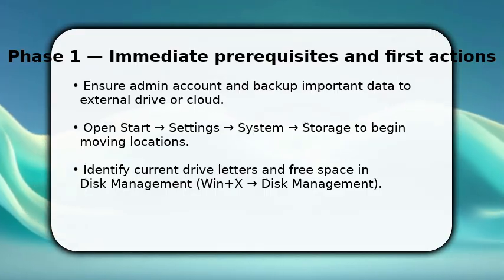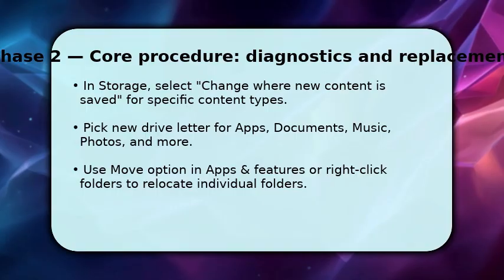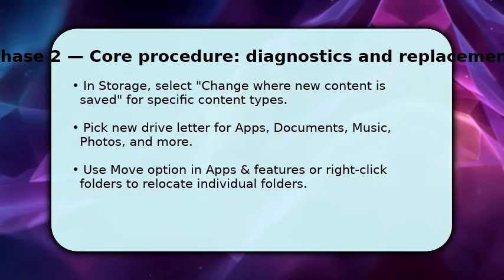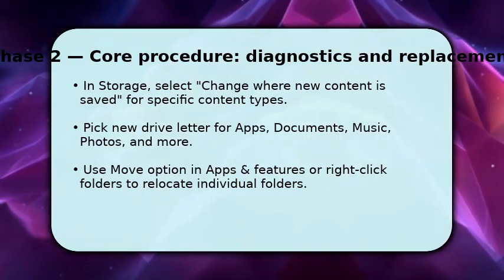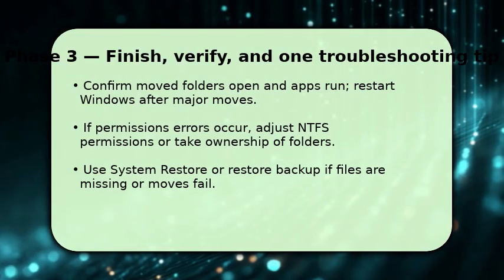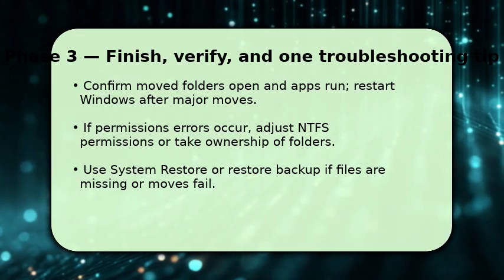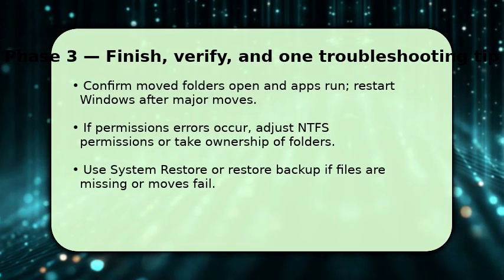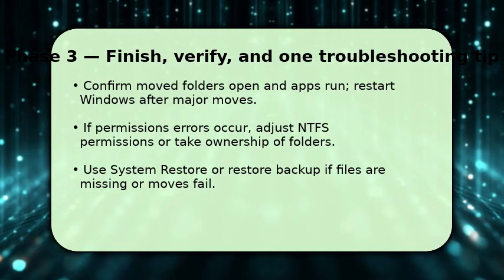How to Change Drive Location Windows 10 - Full Guide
How to Change Drive Location Windows 10 - Full Guide | 🔒 Surfshark VPN Deal — Stay private and secure. $1.99/mo + 3 Months Free ▸

Discover the step-by-step process of changing your drive location on Windows 10 with our comprehensive guide. Learn how to move system drives, personal files, and applications for better organization or performance enhancement.

change drive location, Windows 10 migration, move hard drive, drive relocation tutorial, system optimization